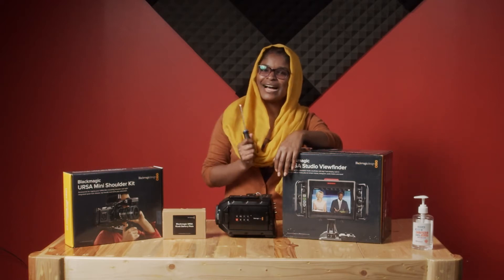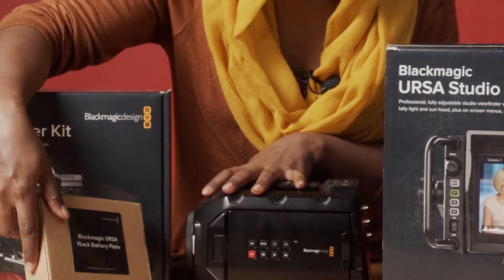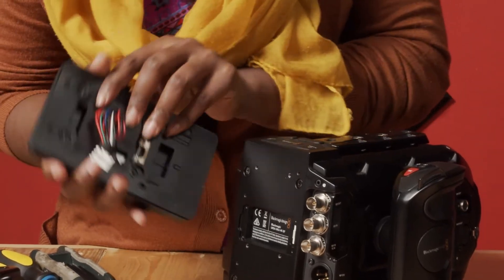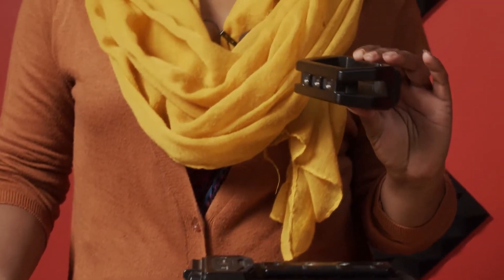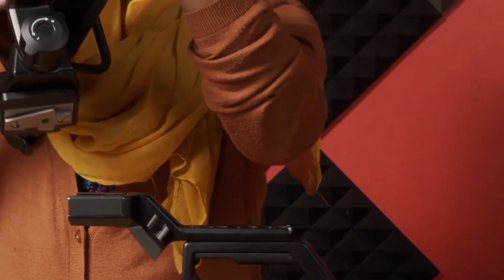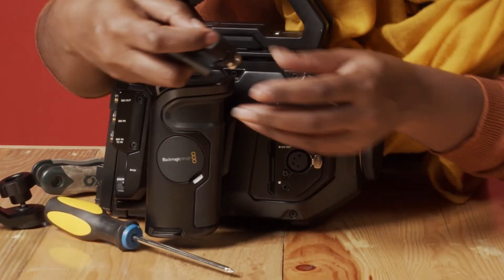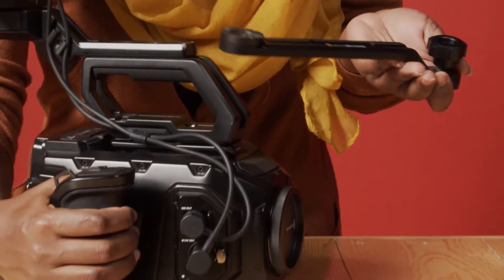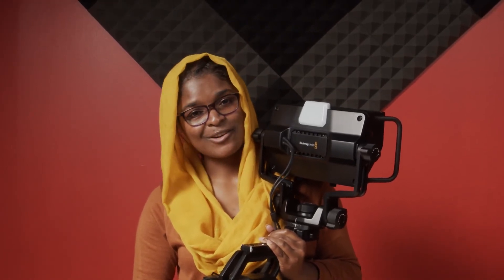Assembling Ursa camera parts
Assemble your Ursa camera like a pro with this step-by-step tutorial. Learn how to properly put together the camera body, lens, and accessories. From attaching the viewfinder to configuring the settings. Whether you're a professional videographer or just starting out, this tutorial will help you assemble your Ursa camera with confidence.
00:00 Introduction
01:01 unboxing
01:13  V mount battery plate
01:56 Viewfinder
03:37 handle grip
04:04 outro